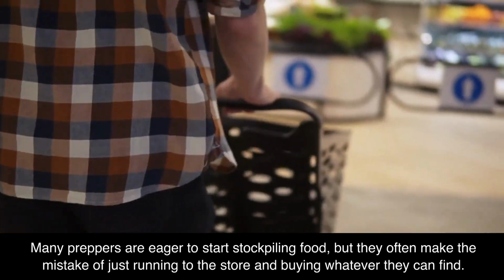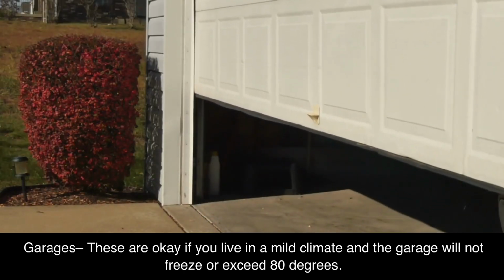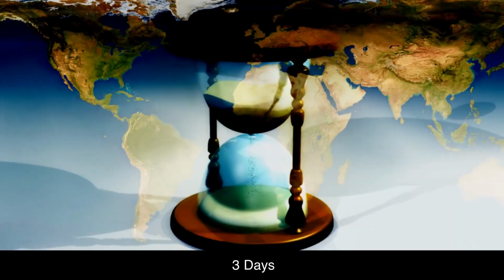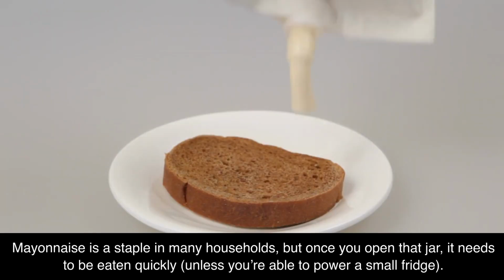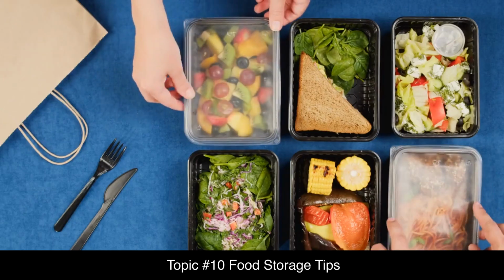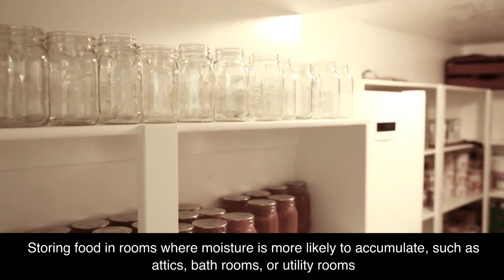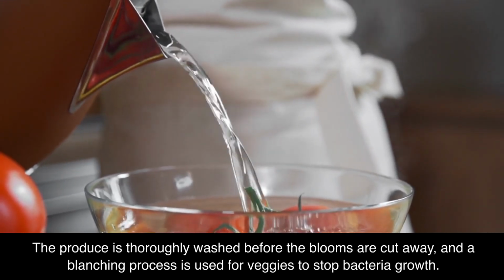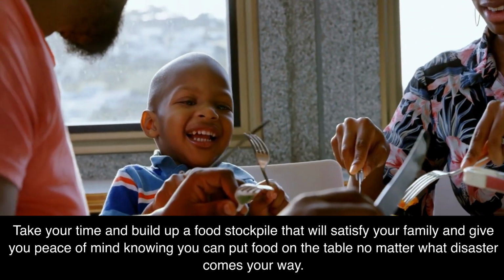Stockpiling Food Basics For a Prepper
Topics discussed in this video:
Topic #1-Where to store your food
Topic #2-Storing Food in Limited Space
Topic #3-Where to hide your food
Topic #4-Where NOT to store your food
Topic #5-Start Small
Topic #6-What to store
Topic #7-Foods that are tough to store
Topic #8-Freeze-Dried Food and why it is a big deal
Topic #9-What about MREs?
Topic #10-Food Storage Tips
Topic #11-Food storage mistakes
Topic #12-Preserving your own
Topic #13-Canning
Topic #14-Dehydrating
Topic #15-Smoking
Topic #16-Root Cellars

Some products to consider for your prepping needs.

Black & Yellow 4-Tier Storage Shelving Unit, Indoor/Outdoor (Shelving Topic 2)

12ct US Military Surplus MRE Meals Ready to Eat (MRE Topic 9)

60х 1 Gallon Mylar Bag 7.5 mil for Food Storage with 400cc Oxygen Absorbers & Labels - 10"x14" Stand-Up Heat Seal Bulk Resealable Gusset Ziplock Foil Bags for Freeze Dryers, Dehydrated Dried Food  (Mylar Topic 10)

Regular Mouth 32 oz (Quart) mason Jars (24-Pack) with Lids and Bands Bundled with KangarooBands Jar Opener, and Package Of Jar Labels (Canning Jars Topic 13)

23-Quart Induction Compatible Pressure Canner (Pressure Canner Topic 13)

Food Dehydrator (Dehydrator Topic 14)

Prepper Food

Emergency Food Supply, Freeze-Dried Survival Food. 1,080 servings (25-year shelf life)

6 month supply of food (25 year shelf life)

Black Bean Burger Mix (25 year shelf life)

Emergency Radio with NOAA Weather Alert, Portable Solar Hand Crank AM FM shortwave radio

Prepper's Long-Term Survival Guide

Survival Vegetable Seeds Garden Kit Over 16,000 Seeds Non-GMO

Personal Water Filter

The Survival Tabs 60-Day 720 Tabs Emergency Food Ration Survival MREs Food Replacement

Breakfast Emergency Food Supply (30-Year Shelf Life)

Breakfast Emergency Food Supply 4 Gallon Pail

Survival Shovel with Axe, Multifunctional Tactical Folding Shovel Hatchet Flashlight Combo with Extension Handles

Solar Charger 25000mAh, Hiluckey Outdoor USB C Portable Power Bank with 4 Solar Panels

E-SHIDAI 2pcs Solar/Rechargeable Multi Function 1000 Lumens LED Flashlight, with Emergency Strobe Light

Go Time Gear Life Tent Emergency Survival Shelter – 2 Person Emergency Tent

vAv YAKEDA Tactical Vest Outdoor Ultra-Light Breathable Training Airsoft Vest Adjustable for Adults

Full Face Organic Vapor, Chemical, & Particulate Respirator

Pocket Chainsaw with Paracord Handle

JUDY Emergency Kits - The Prepper System Bundle - Supports 10 People for 72 Hours

Emergency Survival First Aid Kit, Tactical Gear Bug Out Bag

Survival Kits Camping kit - Tactical Gear Accessories Molle Attachments Survival Kit EDC Military First Aid Kit

Emergency Rain Poncho with Mylar Blanket Liner

Surviveware 72-Hour Emergency Preparedness Survival Backpack, Stocked for 2 People